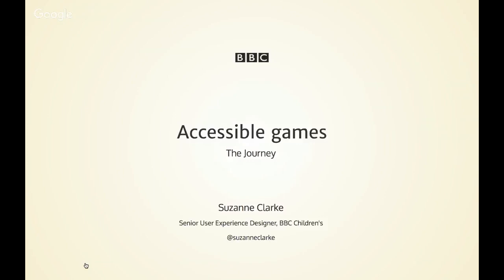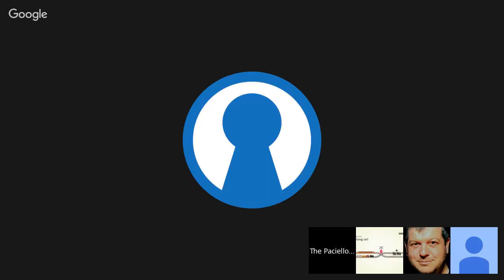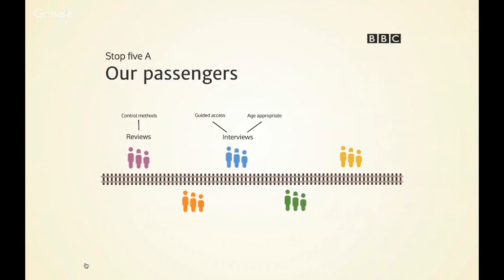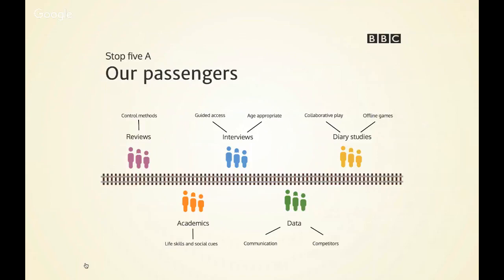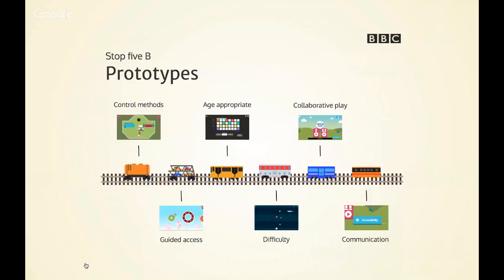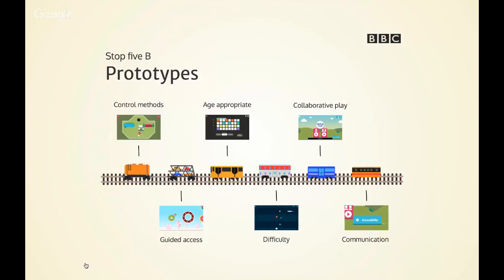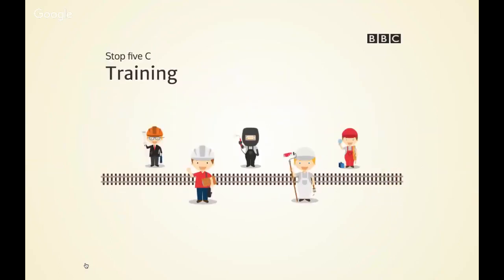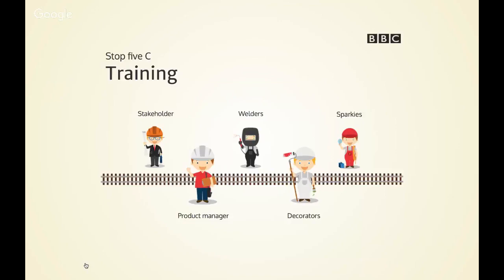Making accessible games at the BBC – Suzanne Clarke : id24 2017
Working in partnership with digital agencies, local charities, academics and care givers, the BBC have embarked on a ground-breaking research project to understand the needs of game players with varying access needs. The findings of this research will be shared at the talk, alongside some inspiring stories from our audience.